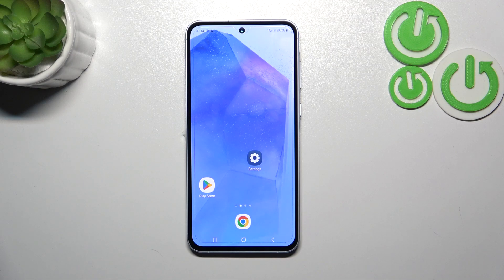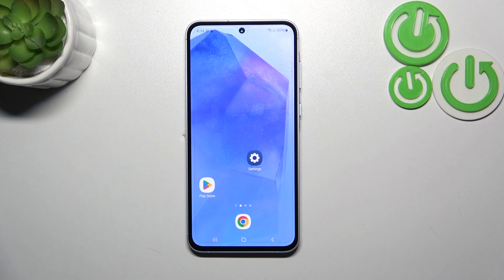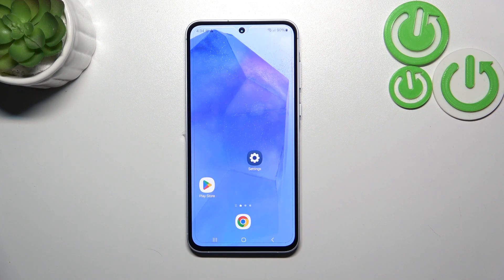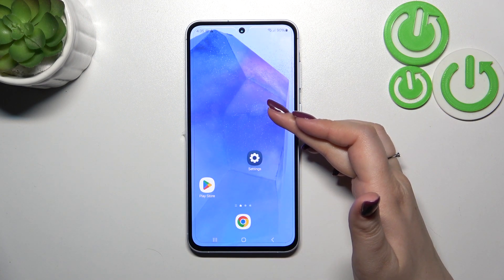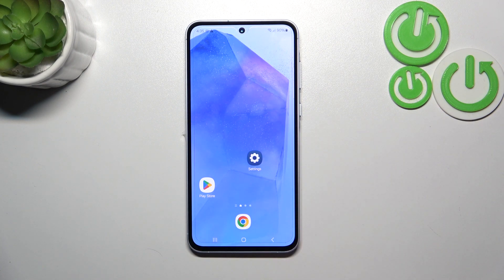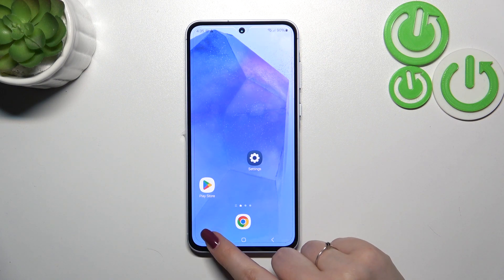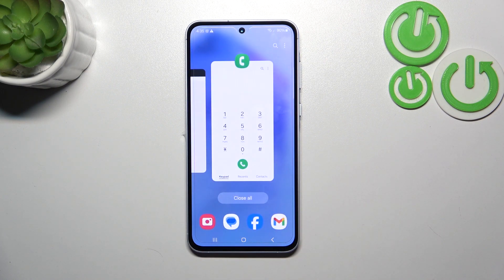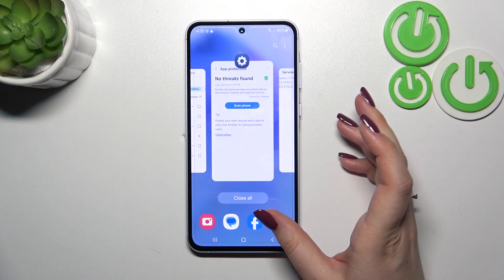How to Close All Background Active Apps on SAMSUNG Galaxy A55 5G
Discover how to efficiently close recent apps on your SAMSUNG Galaxy A55 5G smartphone with our step-by-step guide. Keeping your device running smoothly is essential for optimal performance, and closing unused apps can help free up valuable resources. In this video, we'll show you various methods to access and navigate through the recent apps menu, allowing you to close apps individually or in bulk. Learn how to streamline your device's performance and maximize its efficiency by watching our tutorial now!

How to clear the RAM cache on SAMSUNG Galaxy A55 5G? How to close all running apps on SAMSUNG Galaxy A55 5G? How to clear the RAM cache on SAMSUNG Galaxy A55 5G? How to disable the background running apps on SAMSUNG Galaxy A55 5G?